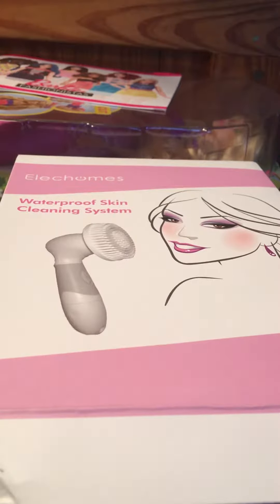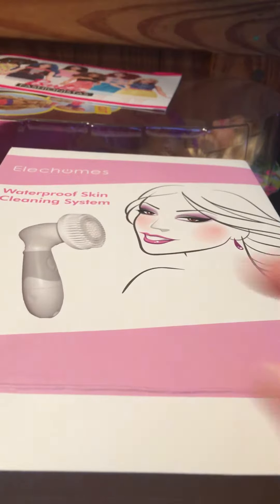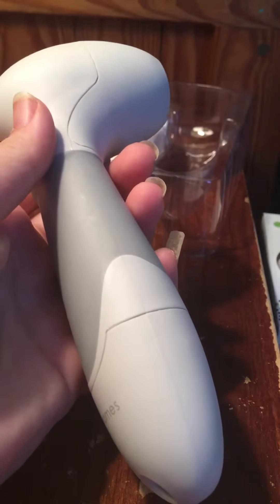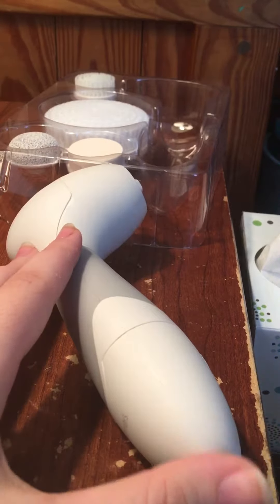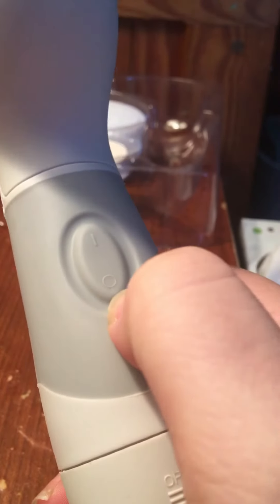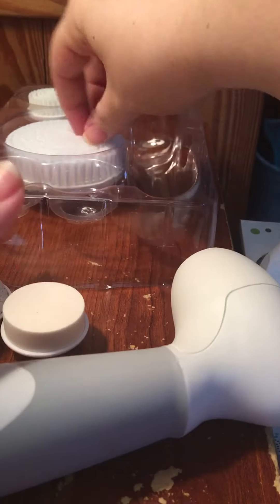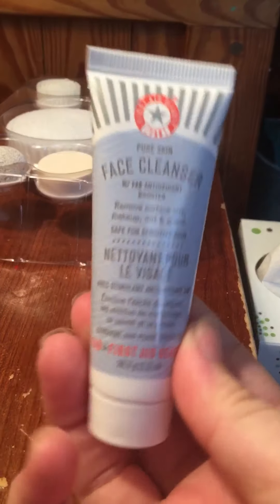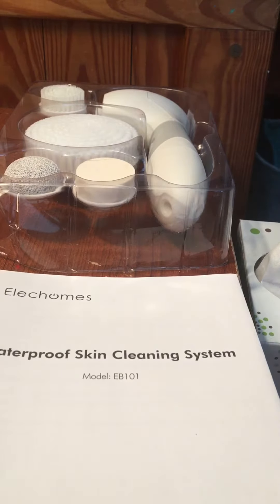Face and body brush/beauty snd skincare/Clarisonic or Mio dupe